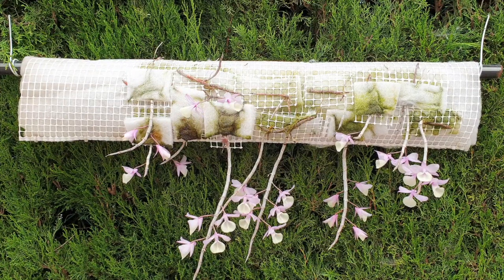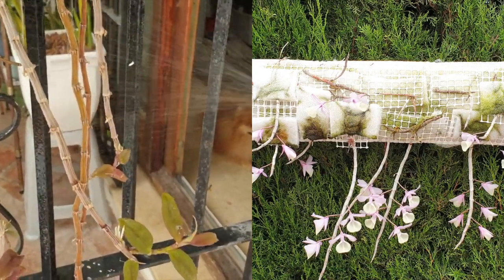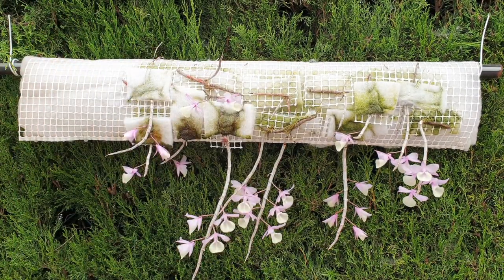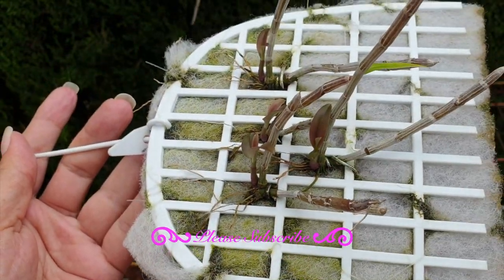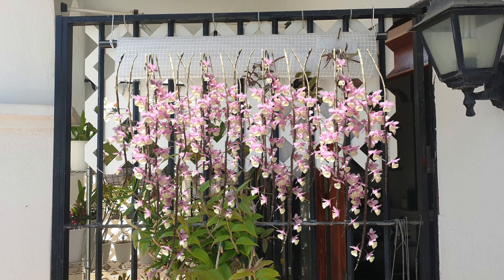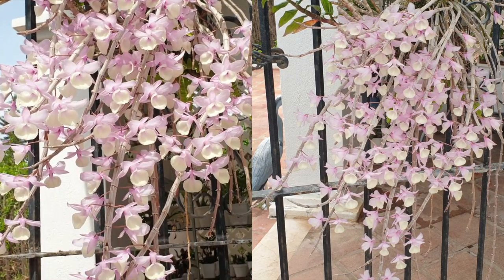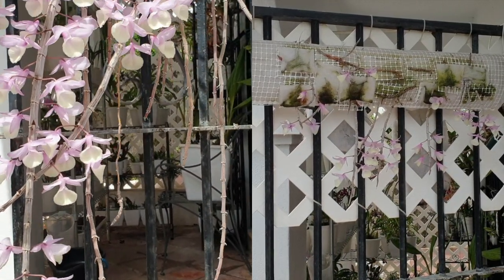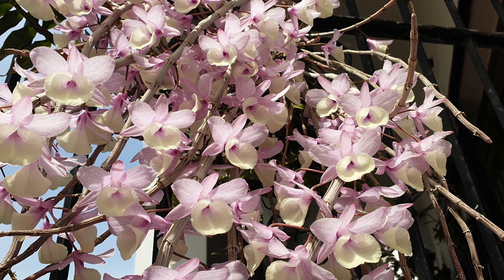Specimen Dendrobiumaphyllum in full bloom | XXL inorganic mount | Keikis UPDATE 🤩🙌🏼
This is epic! Huge inorganic Dendrobium aphyllum keiki mount and so much more to talk about and show. I had Dendrobium aphyllum keikis indoors all winter, they still have leaves on them and yet one of them bloomed 🤩
TIMESTAMPS:
00:00
00:14 - Inorganic Mount for Dendrobiumaphyllum
03:17 - Does Dendrobiumaphyllum have to loose it's leaves for blooms?
06:17 - Specimen size Dendrobiumaphyllum in full bloom
My environment:
Mediterranean climate, hot summers / mild winters
45% - 85% humidity, with regular airflow
Thumbnail / Outro Image:   Bodum.westernscandinavia.org
Orchid growing supplies:
               Seramis, Akadama
Water: Reverse Osmosis
Insecticidal Soap
General PPM: 300 Summer, or in active growth
                          150 Winter, RO Water and KelpMax only